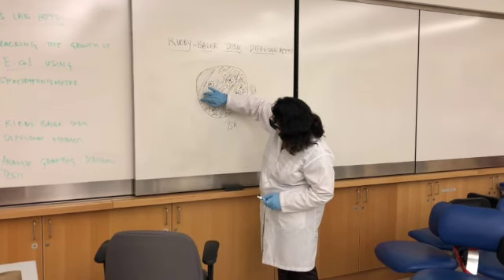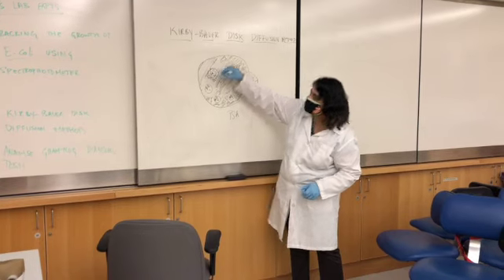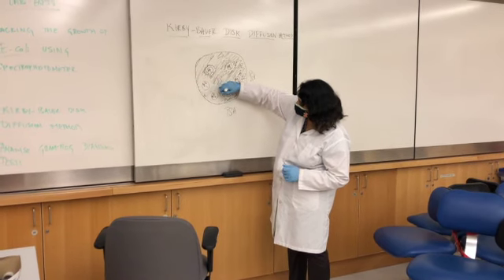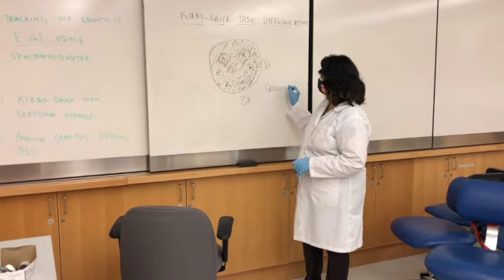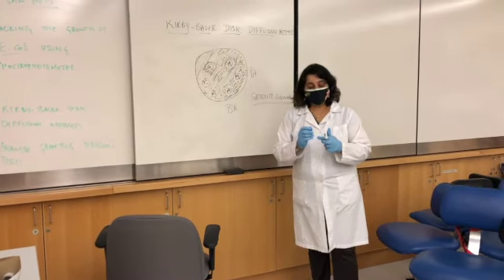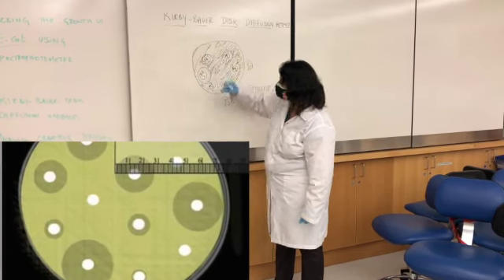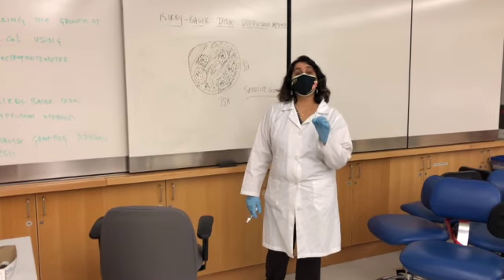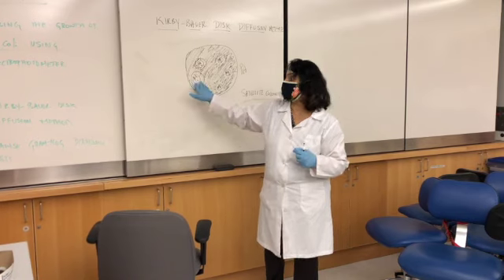Lab 5 SD 480p